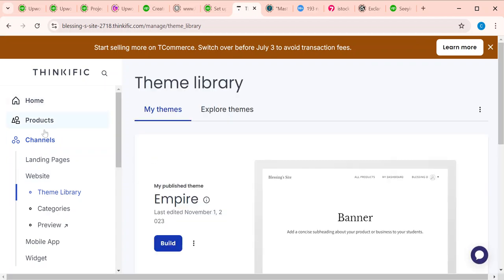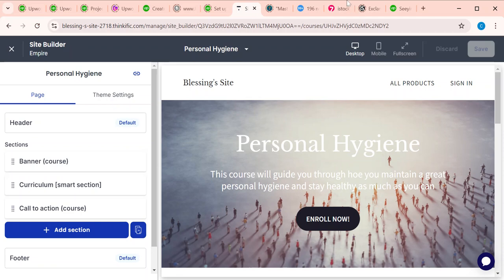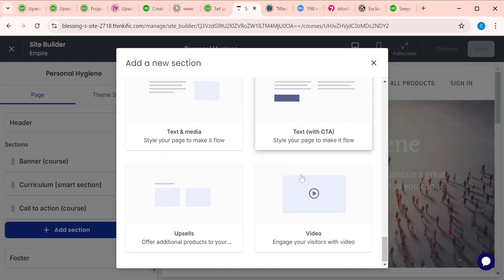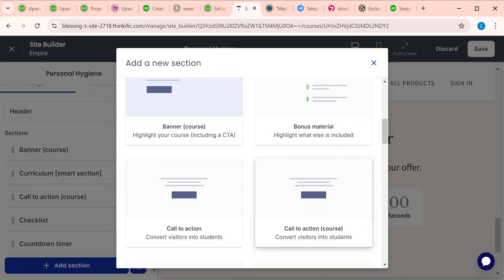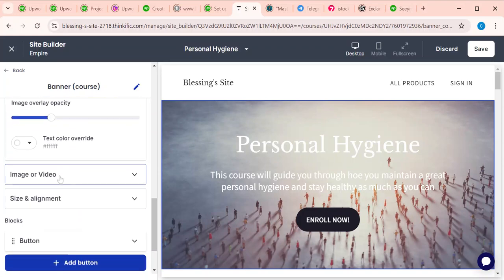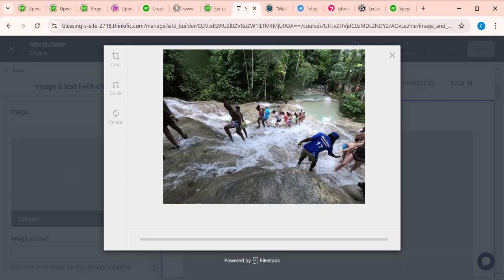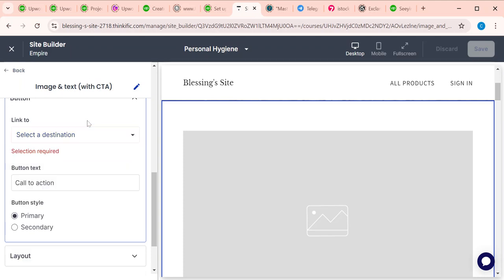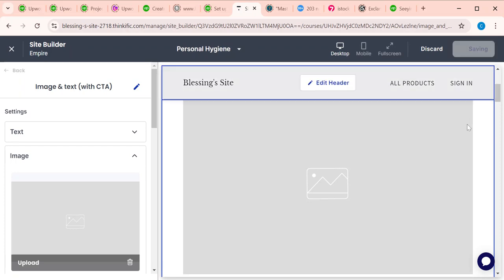How to create a product page in Thinkific